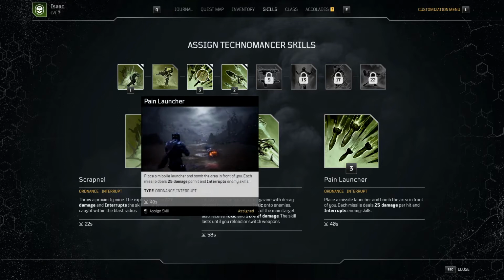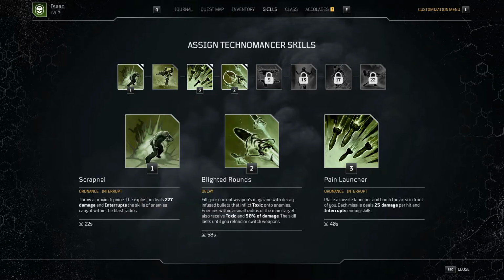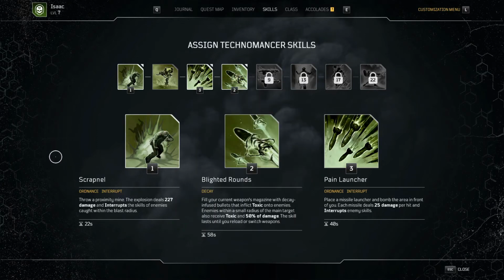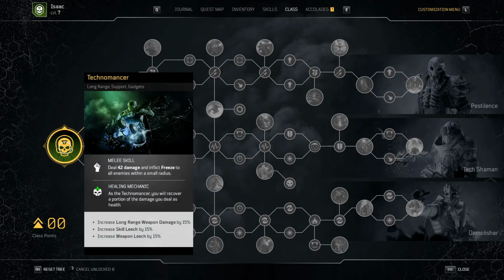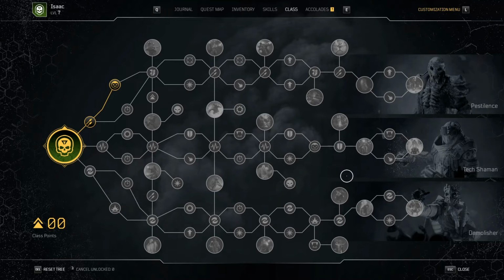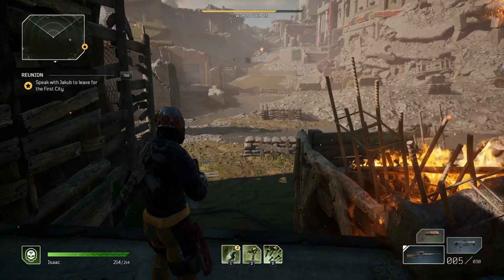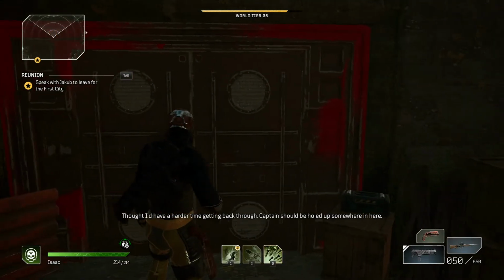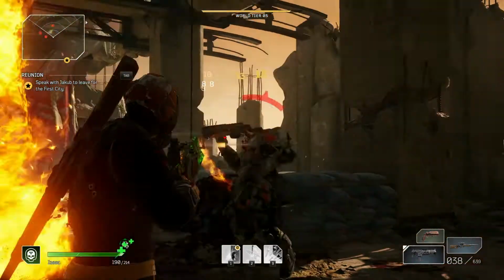Outriders Class Overview | Technomancer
A breakdown of the Technomancer based on the Demo released.

Helping you choose which class you want to play!